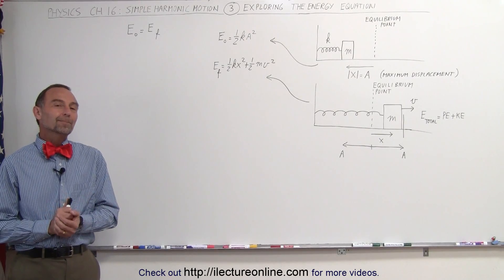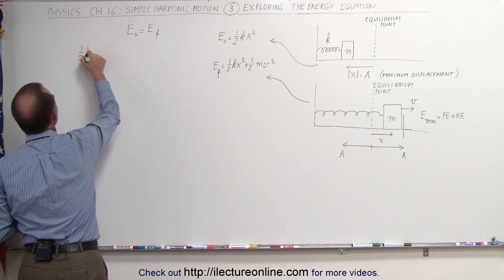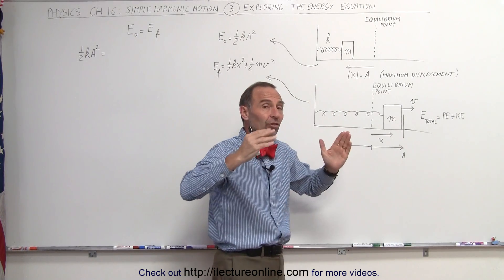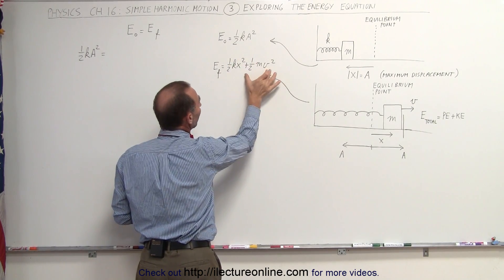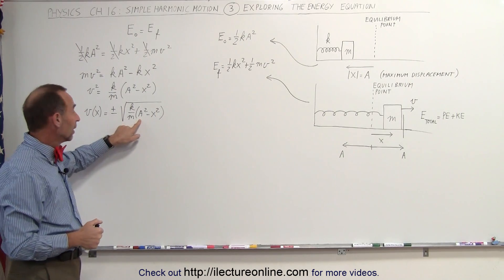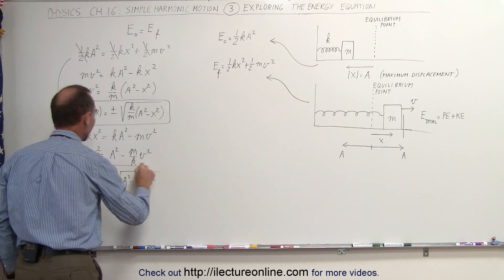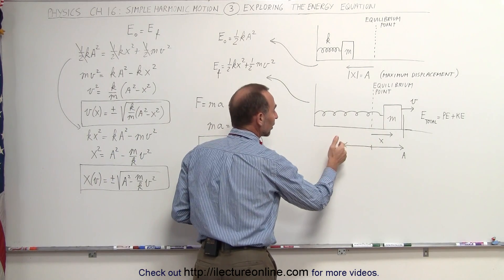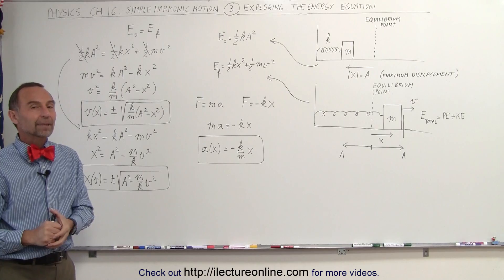Physics 16 Simple Harmonic Motion (3 of 19) Exploring the Energy Equation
In this video I will explore 3 of the energy equations of the simple harmonic motion.